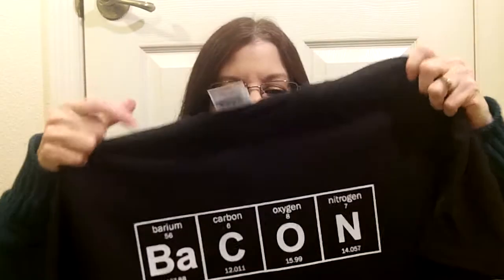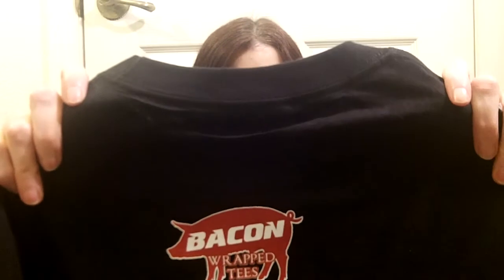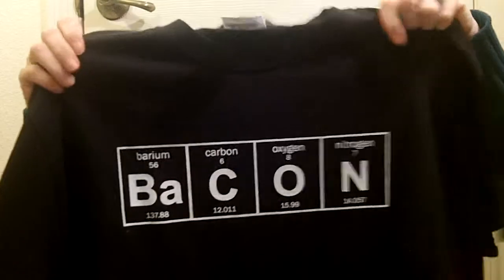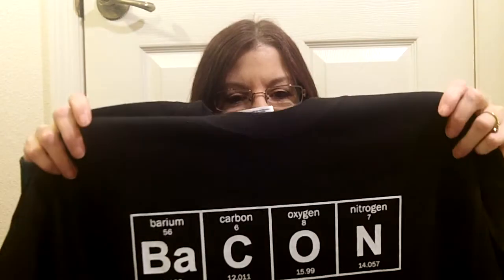Funny Bacon T Shirts videor review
I did this video to go with my blog post review and giveaway for the Really Awesome Funny Bacon T shirts